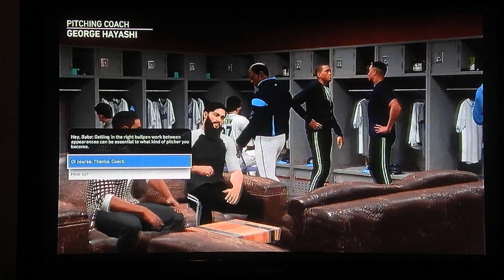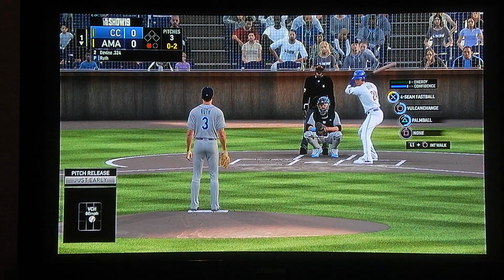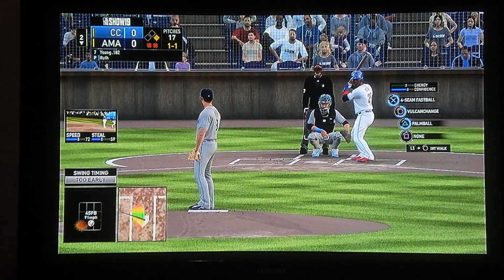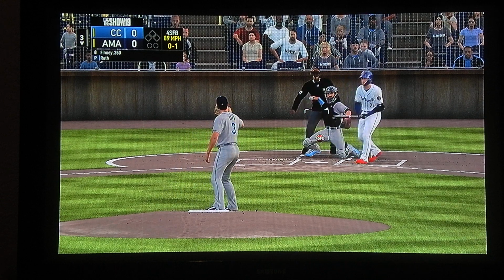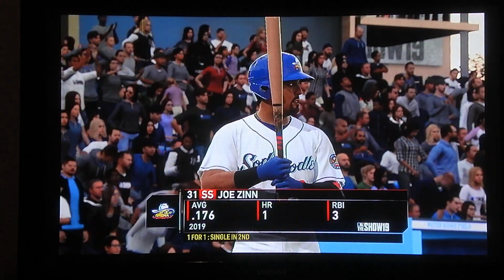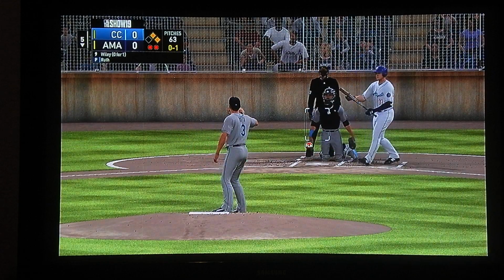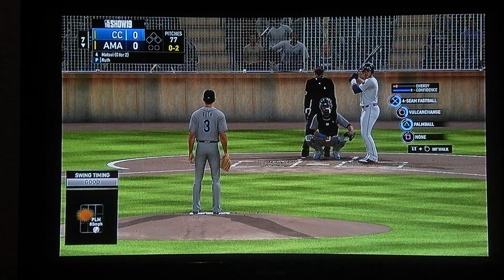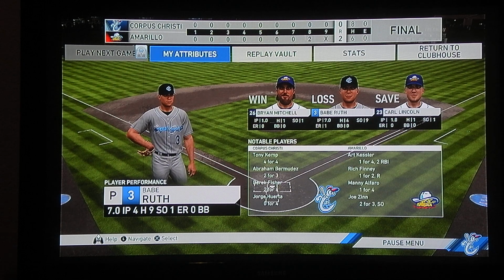BABE RUTH IS IN MLB THE SHOW 19! | Road to the Show #1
Did you see the last video?